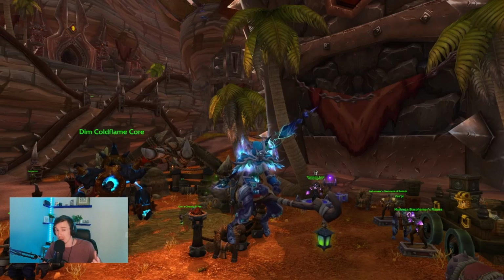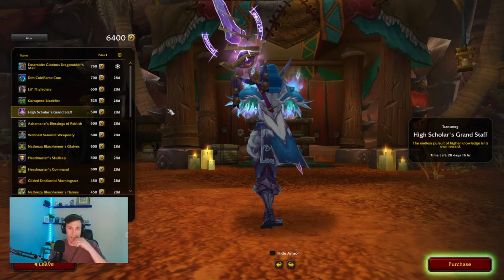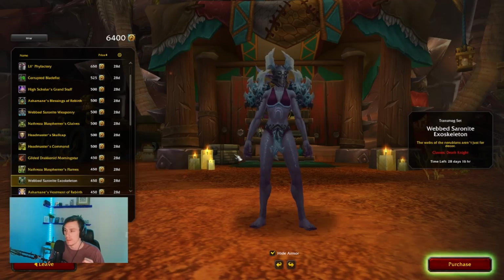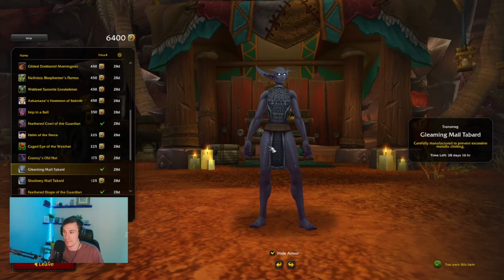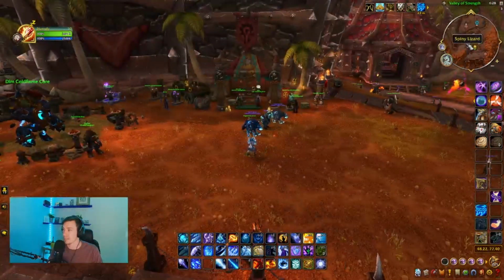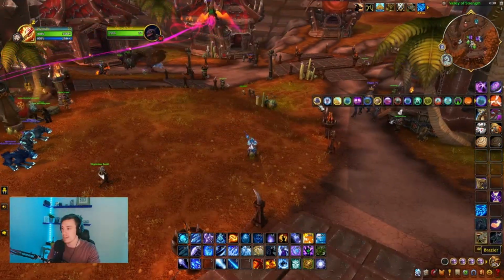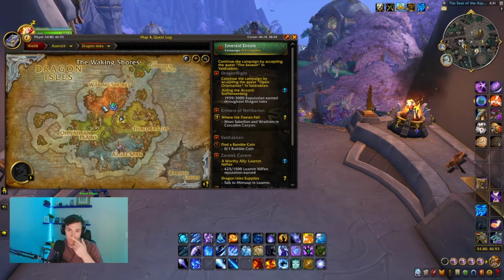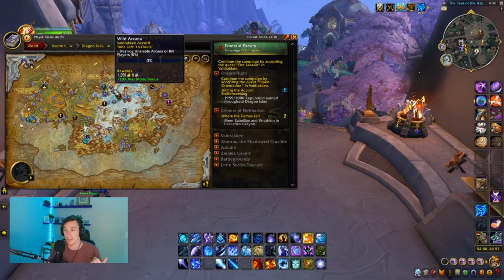FAST and EASY Unlock Eve's Ghastly Rider (BROOM MOUNT) in 1 hour I October Trading Post reward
Timestamps:
0:00:00 - 0:00:35 Intro
0:00:36 - 0:04:42 October Trading Post items
0:04:43 - 0:08:52 Trading Post tasks
0:08:53 - 0:09:55 Outro

Tasks in Video:
1. Win 15 pet battles - 200 points
2. Kill Coren Direbrew - 150 points (only available until October 6)
3. Complete a PVP world quest in the dragon isles - 100 points
4. Defeat a dragon isles world boss - 100 points
5. Complete 5, 10, 15 world quests - 50, 50, 100 points (complete in Dreamsurge zone)
6. Complete 10 quests - 100 points (world quests count for this too)
7. Collect 100 and 250 Dreamsurge coalescence - 100 and 150 points

*** If you miss Brewfest and can't do Coren Direbrew, here are some alternatives***
1. Create a shadowflame crest - 30 points
2. /cackle at a Forsaken (undead) player - 50 points
3. Obtain 400 flightstones - 100 points
4. Earn reputation throughout the dragon isles - 150 points